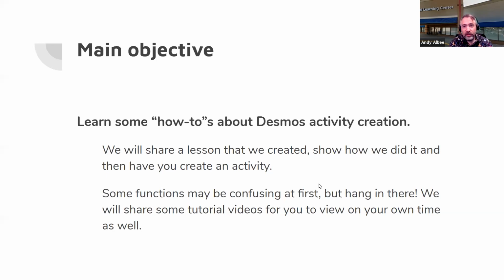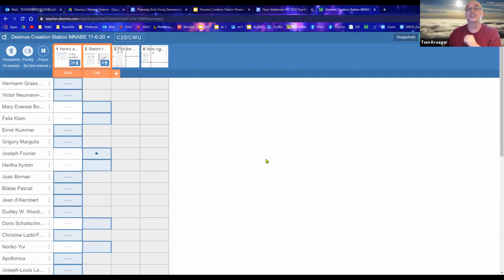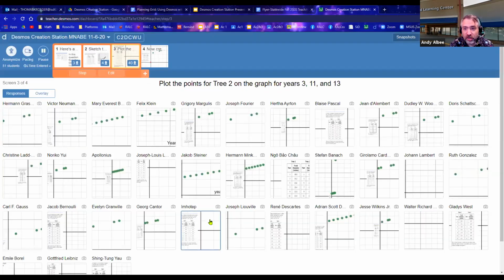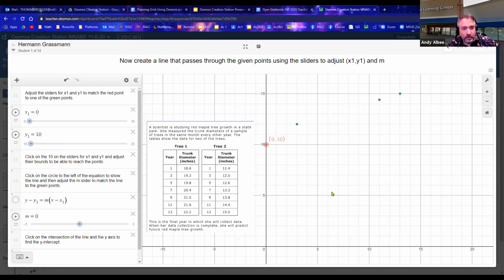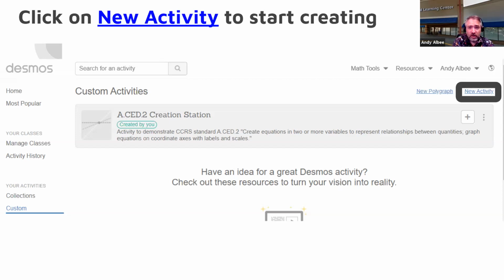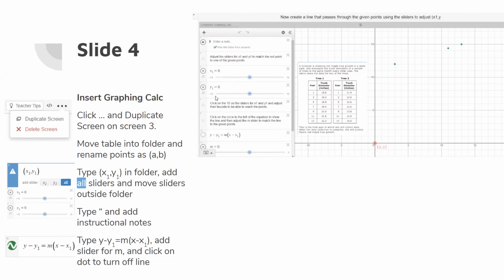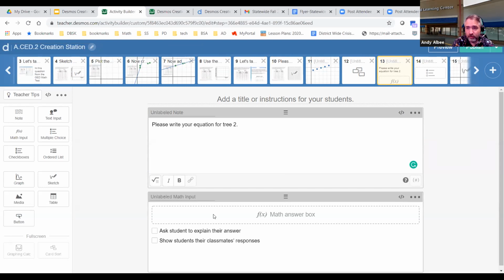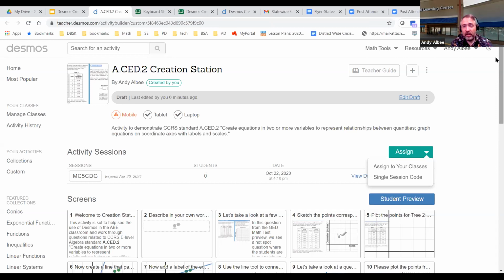Desmos Creation Station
Fall 2020 Statewide Virtual Conference - ATLAS

Presenters Andy Albee and Tom Kroeger share a fantastic math teaching resource: Desmos! Desmos has many activities that you can choose from to use with your students, but what if you want to create one yourself?  Tom and Andy  discuss how they created an activity related to graphing and give tips and time to explore how to do that on your own.